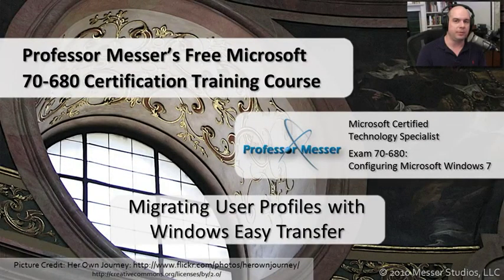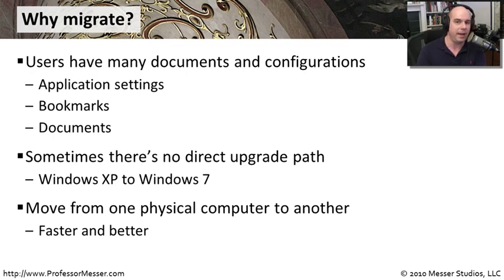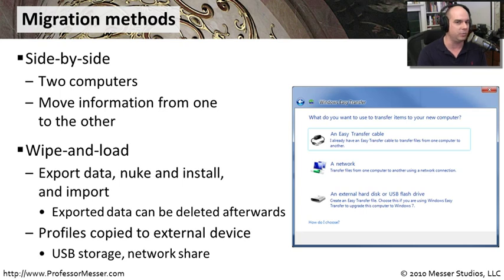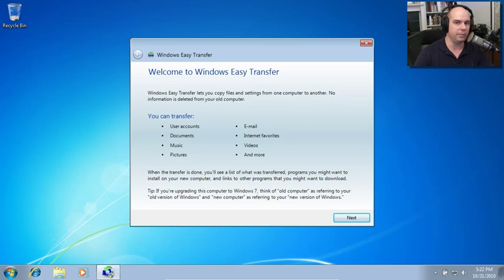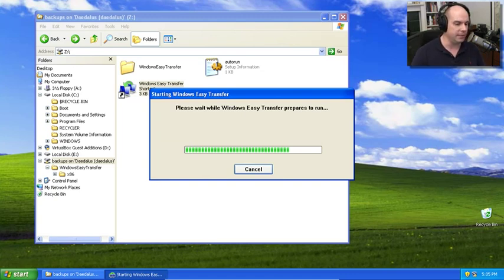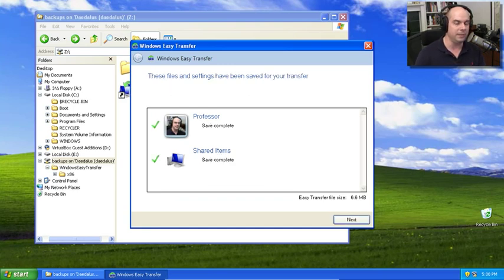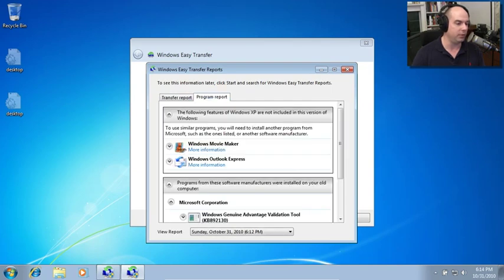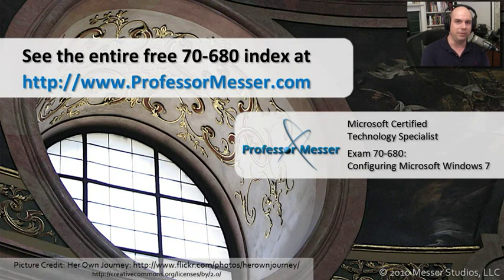Migrating User Profiles with Windows Easy Transfer - Microsoft 70-680: 1.6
See our entire index of Microsoft MCTS 70-680 videos - Many users would like to upgrade from Windows XP to Windows 7, but there's no direct upgrade path available. In this video, you'll learn how to use Windows Easy Transfer to facilitate a smooth side-by-side or wipe-and-load migration between other operating systems and Windows 7.